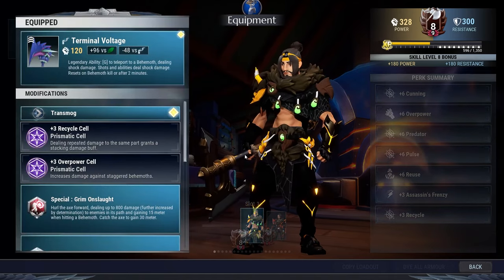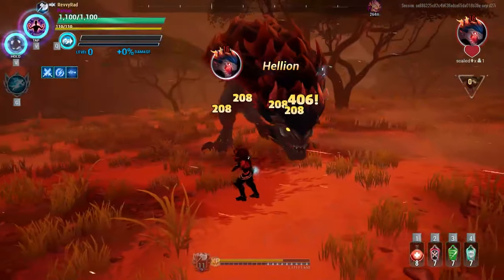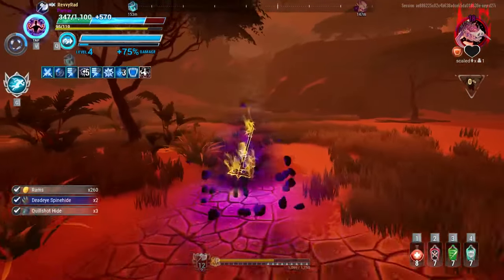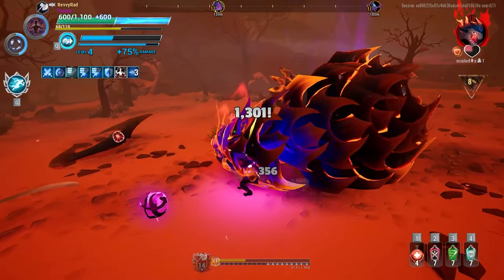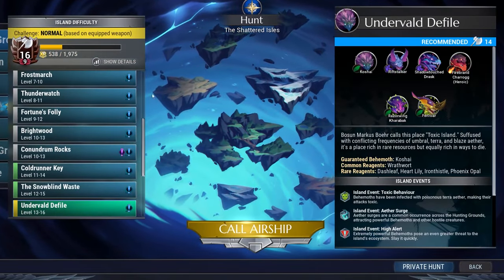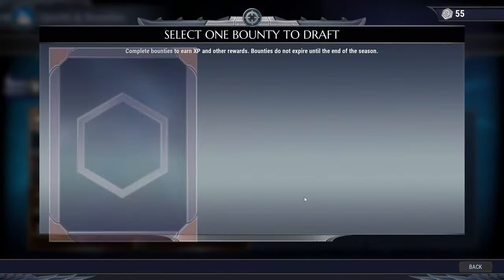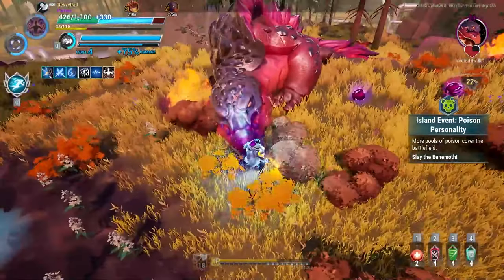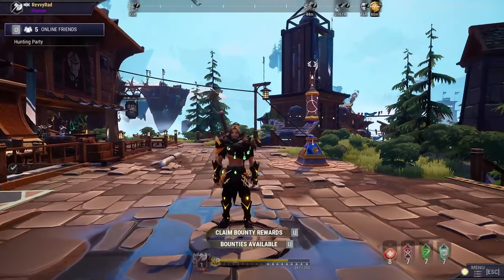Chill Dauntless Slaying To Relax and Hit Axe Prestige 10 To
Today I hit Prestige level 10 on the axe in dauntless.